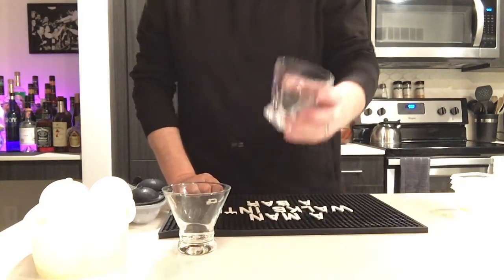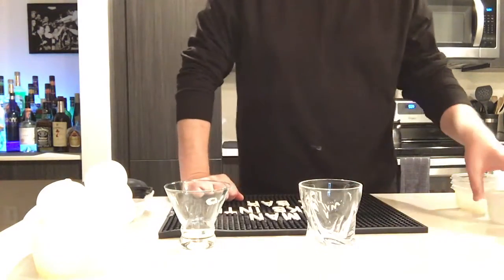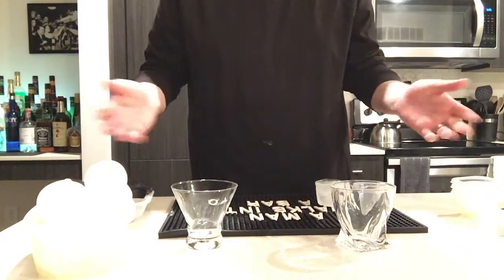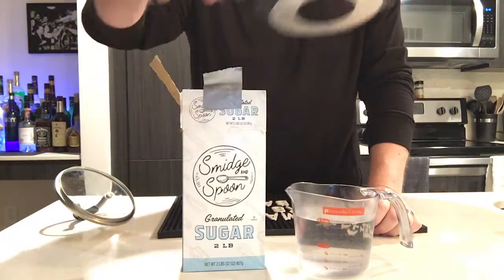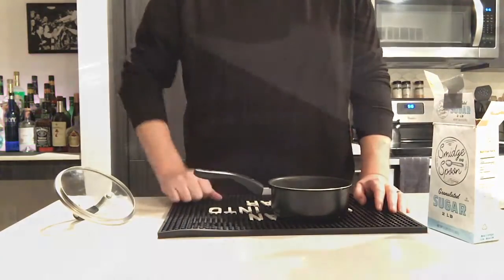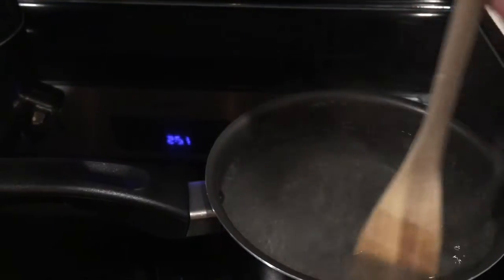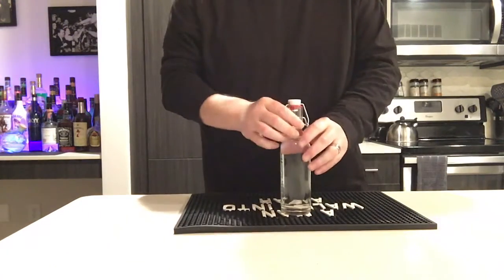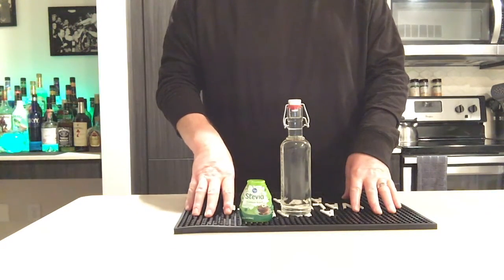Budget Hacks For The Home Bartender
In this tutorial we will cover cheap ways to make large ice cubes for drinks such as The Old Fashioned and The Whiskey Sour and also how to make your own Simple Syrup!